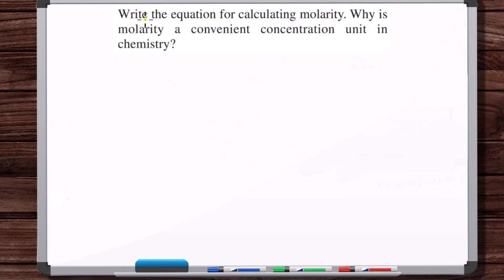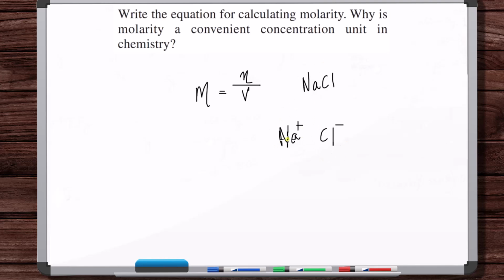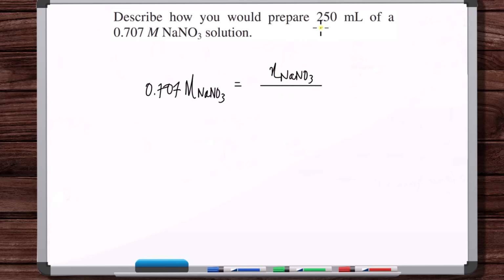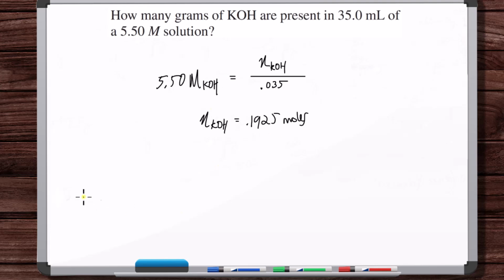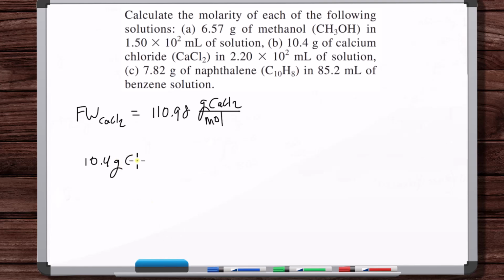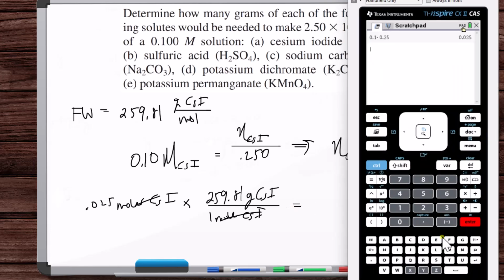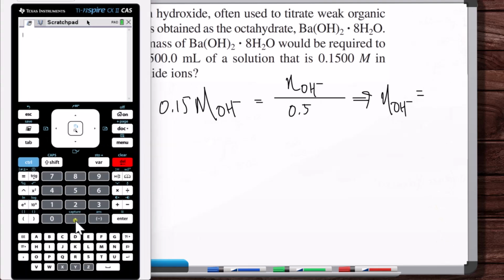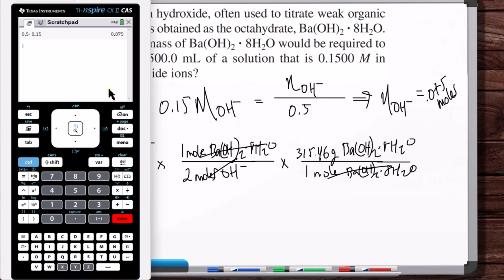Concentration of Solutions Example Problems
In this video, we work example problems related to the concentration of solutes in solution. Specifically, we focus on unit of concentration of molarity or molar concentration.